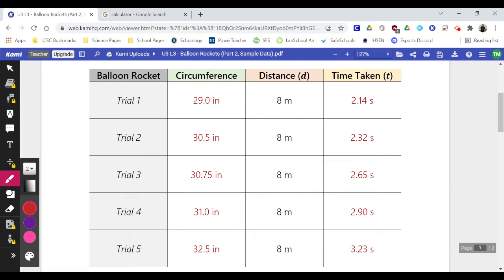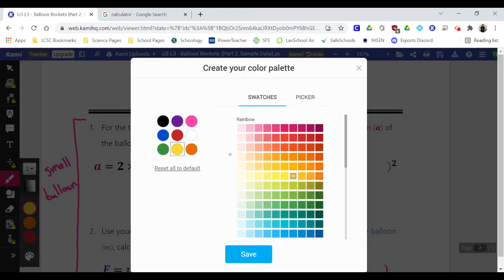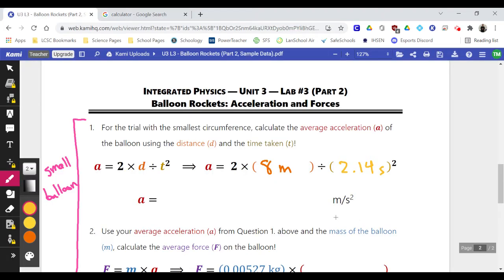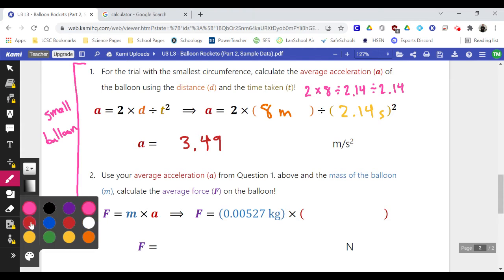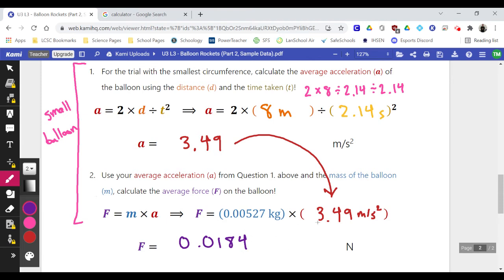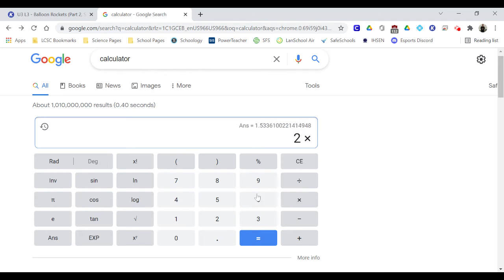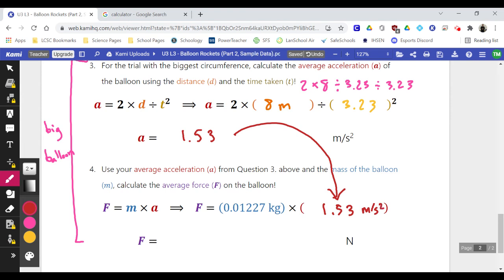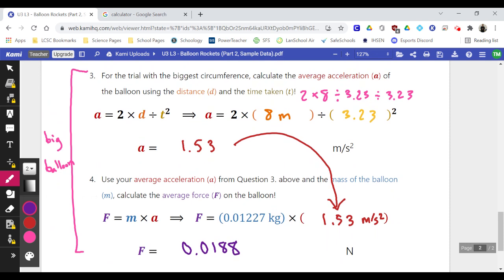Unit 3 Lab #3: Balloon Rockets (Part 2-B) || Integrated Physics